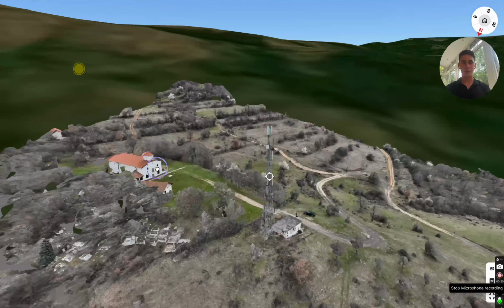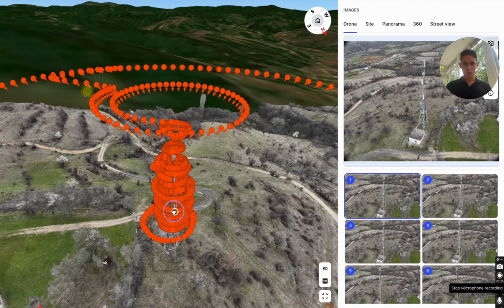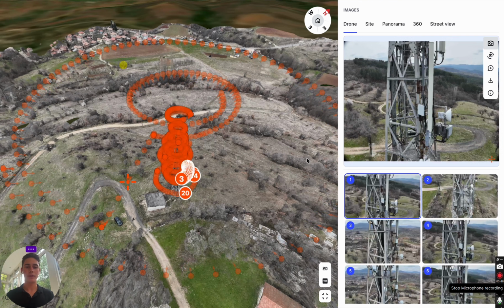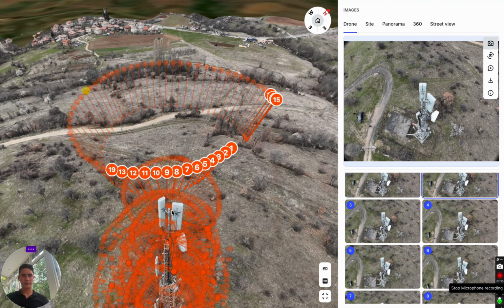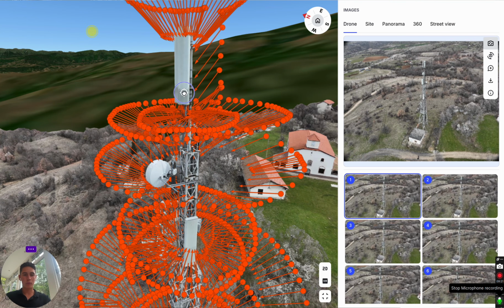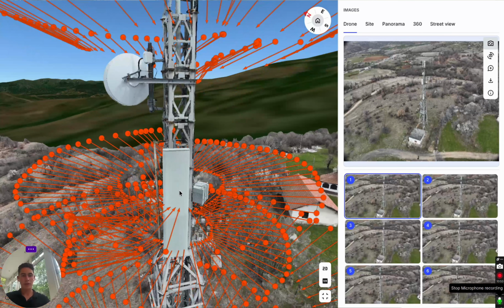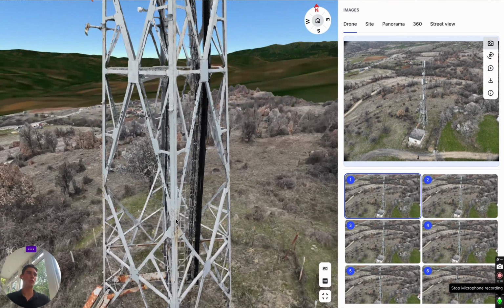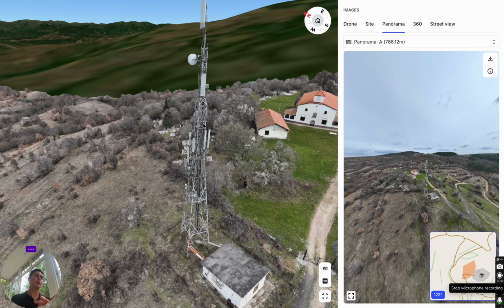Cell Tower Inspection with Drones: Complete Drone Photogrammetry Workflow (Full Tutorial)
In this 15-minute tutorial, I walk through my complete workflow for capturing cell towers using drone photogrammetry for inspection-grade digital twins.

Over the past year, I've inspected more than 170 cell towers across Bulgaria, documenting telecom infrastructure for engineering and asset management purposes. Throughout these projects, I've refined and standardized the capture workflow that I use today, and in this tutorial I'll show you exactly how it works.

Rather than focusing only on flying the drone, this tutorial explains the thinking behind every flight. I show the exact capture strategies, flight paths, image positions, overlap requirements, camera angles, and capture sequences that we use to create high-quality 3D models suitable for telecom inspections.

Throughout the tutorial, I open several real cell tower projects and explain how each dataset was captured. The models were processed in One3D.ai, where I walk through the image locations and explain the reasoning behind every flight path and capture sequence.

Topics covered:
• Planning a cell tower inspection mission
• Flight paths for different tower types
• Camera positioning and image overlap
• Capturing antennas, mounts, and structural elements
• Avoiding common photogrammetry mistakes
• Creating inspection-grade datasets
• Reviewing image locations inside One3D.ai

This workflow is suitable for:
• Telecom operators
• Tower companies
• Infrastructure owners
• Engineers
• Surveyors
• Drone pilots
• Reality capture professionals
• Students learning drone photogrammetry

At Weider360, we use drone photogrammetry, digital twins, and enterprise visualization workflows to support infrastructure inspection, asset management, preservation, and better engineering decision-making.

Software used:
• One3D.ai

0:00 Introduction

1:42 Overview of the first cell tower project

2:25 Reviewing image locations in One3D.ai

2:50 Manual vs. automated capture

4:20 Planning the first capture orbit

5:45 Moving closer to the tower

8:05 Capturing antennas from every angle

9:10 Inspecting lower antenna sections

12:15 Final deliverables and panorama capture

14:00 Common mistakes and professional tips

15:20 Final thoughts and conclusion

🔗 Useful Links

🔗 Weider360 – LinkedIn
/ weider360

👤 Martin Weider – LinkedIn
/ martinweider

Produced by Weider360 ApS.